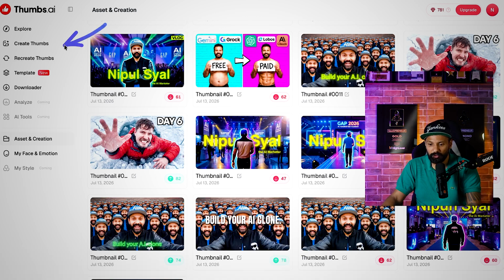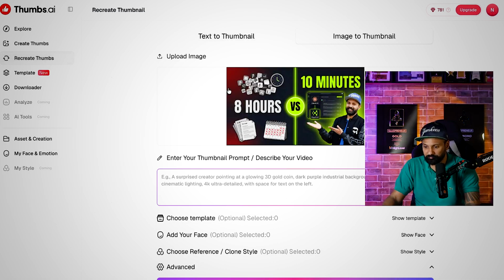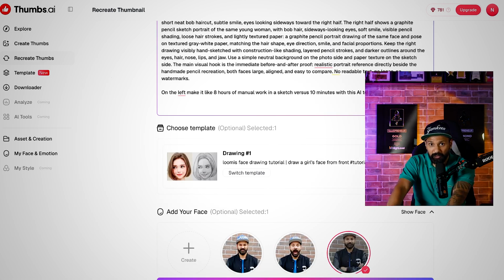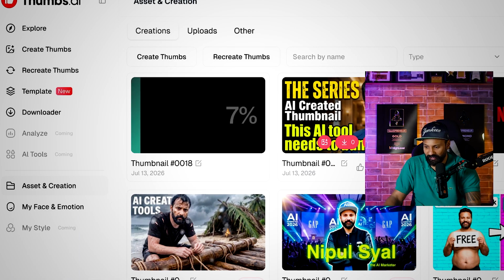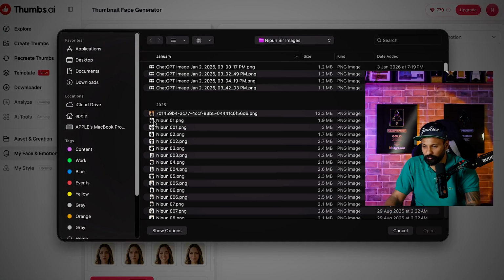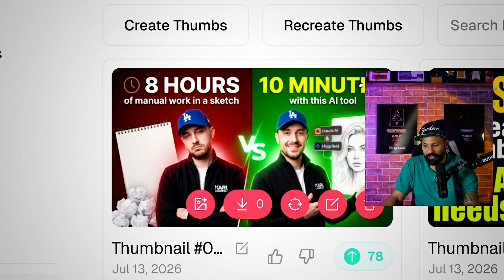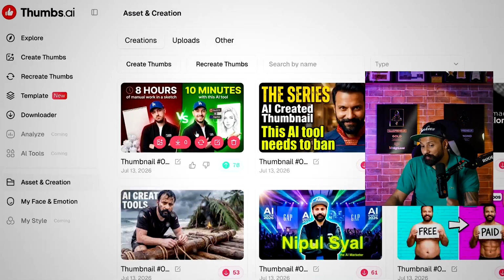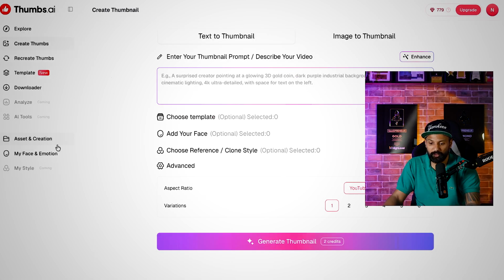AI vs Designer Thumbnails | The Results Shocked Me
Learn how to use an AI thumbnail tool to increase click through rate on your videos without hiring a professional designer.

Most creators spend significant time on scripting and editing but neglect the visual packaging that actually gets people to click. This tutorial focuses on how to leverage specific AI software to recreate your thumbnails, aiming for results that outperform your old designs. If you are tired of spending money on expensive design services, this guide provides a practical, step-by-step workflow to get better results on your own.

We break down the exact process of updating your existing assets using this AI thumbnail tool. By the end of this guide, you will know how to create custom thumbnails that stand out in crowded feeds. We discuss why focusing on your YouTube thumbnail design is just as important as the video content itself, helping you improve your channel performance efficiently.

Timestamps for the key sections:

0:00 - Introduction: Comparing old thumbnails to AI-generated results.
0:23 - Why thumbnails matter more than scripting and editing.
0:53 - How the Thumbs AI tool works and its focus on viral elements.
1:19 - Overview of the Thumbs AI interface and inspiration from top creators like MrBeast.
1:44 - Exploring different thumbnail categories (Gaming, Cinematic, Sports).
1:59 - Demonstration: Creating a custom thumbnail from a prompt and style reference.
2:33 - Analyzing "Virality Scores" and asset results.
3:13 - Feature: Recreating or enhancing existing thumbnails using a YouTube link.
4:13 - Tip: Using "weird" or expressive faces (Angry, Shocked, Confused) to boost CTR.
4:52 - Using the "Enhance" option for better AI prompting.
5:15 - Closing: Link in description and call to subscribe.

When you sign up for Thumbs.ai, you'll receive 20 credits immediately, that's enough for 10 generations. Once you complete your first generation task, you'll get an extra 10 credits, which covers 5 more generations.

Stop guessing your thumbnail design. See how an AI thumbnail tool helped triple my clicks without hiring a professional designer.

Most creators focus their energy on scripting and editing while neglecting the visual packaging that actually gets people to click. This tutorial breaks down the exact workflow I use to create high-performing visuals quickly. Whether you are a beginner or an experienced channel runner, these steps will help you improve CTR on your next upload.

I will walk you through the process of using an AI thumbnail tool to generate better designs in minutes. You will learn how to iterate on your existing thumbnails to get more clicks without needing a massive budget or expensive software. This approach is designed for anyone who wants to professionalize their channel appearance efficiently.